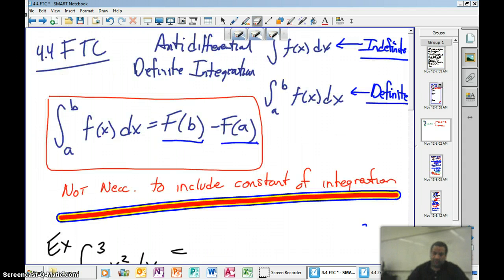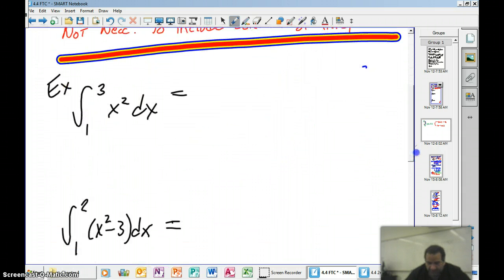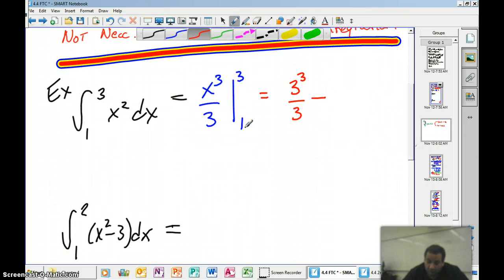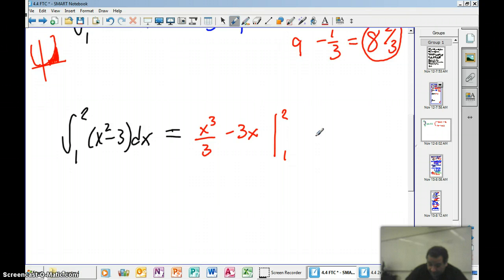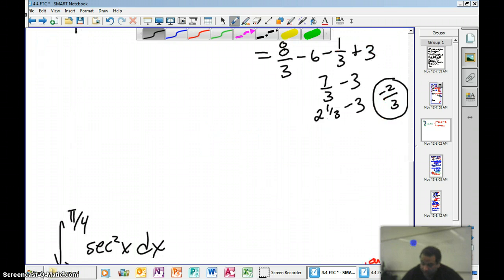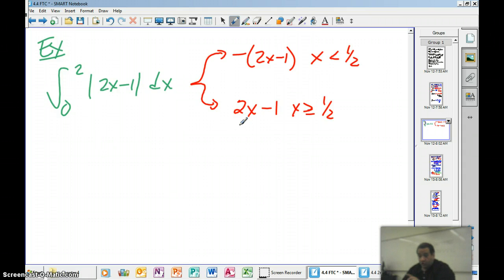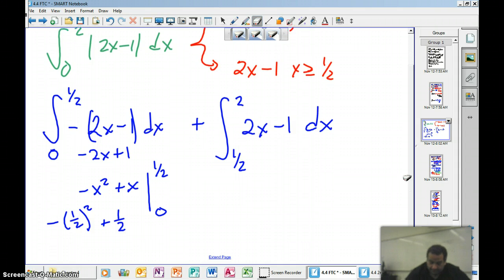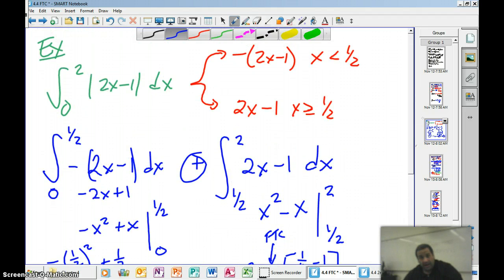Lesson 4.4 day 1